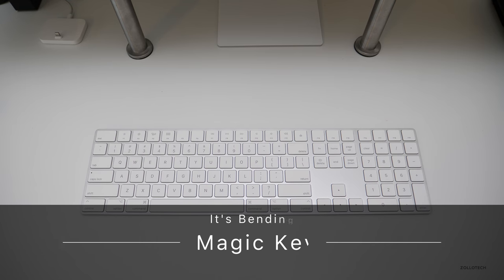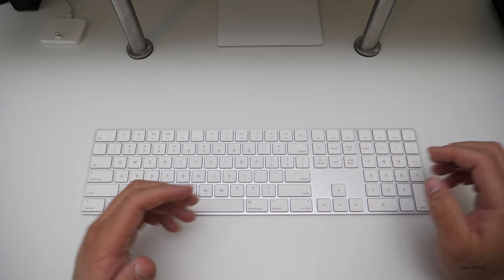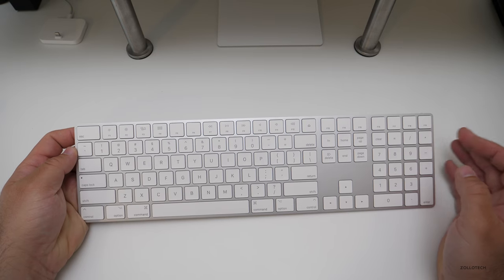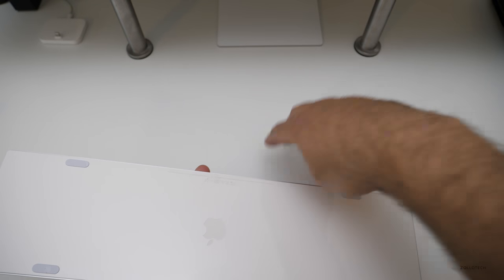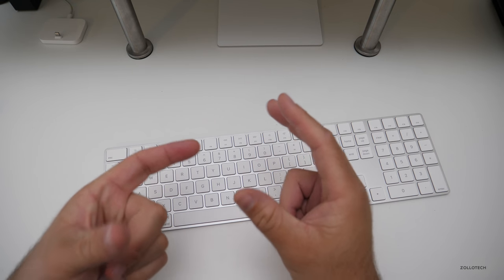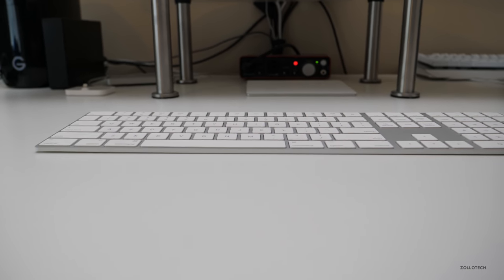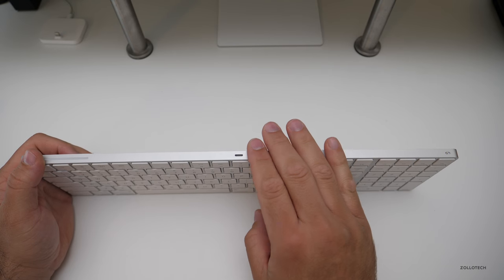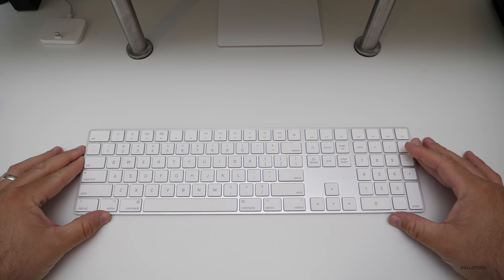My Apple Magic Keyboard is Bent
My Apple Magic Keyboard is bending in the middle.  I thought you would like to see how it is holding up.